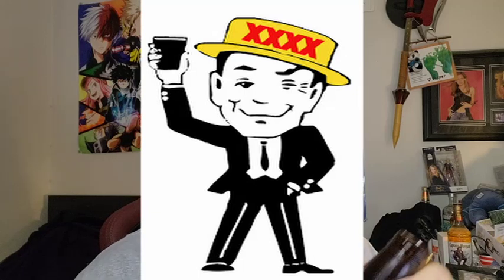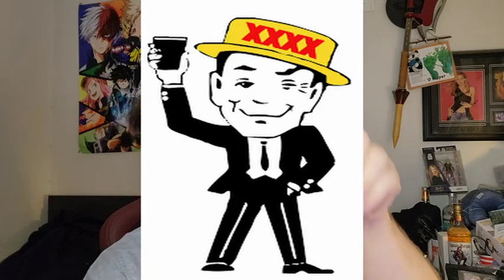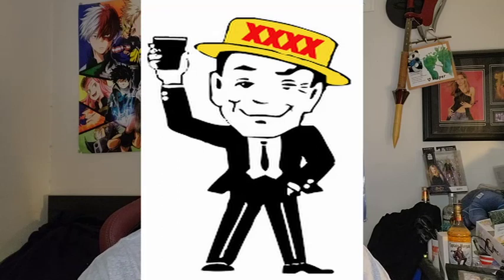SECOND REVIEW - XXXX - lots of fourex dry and gold!!